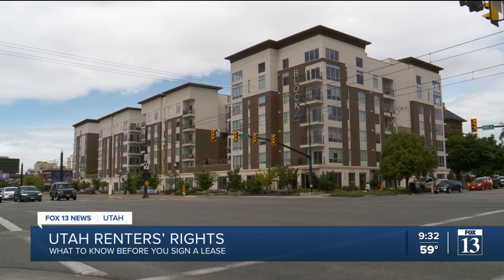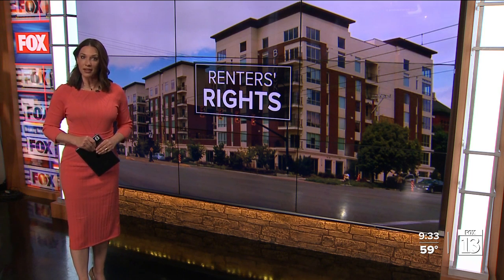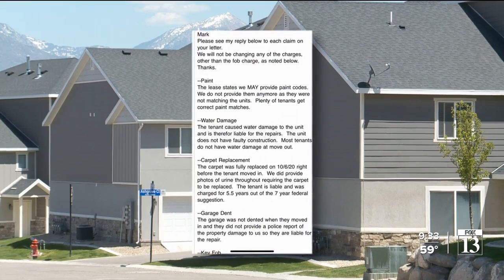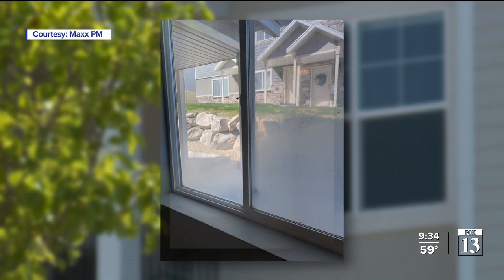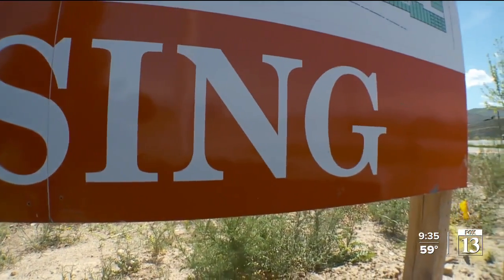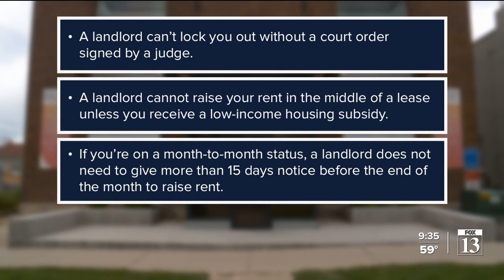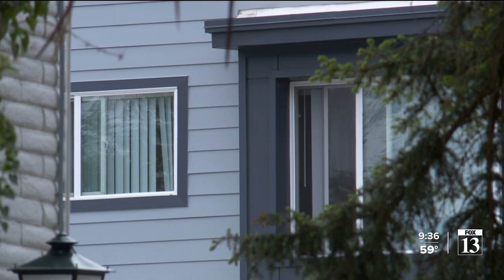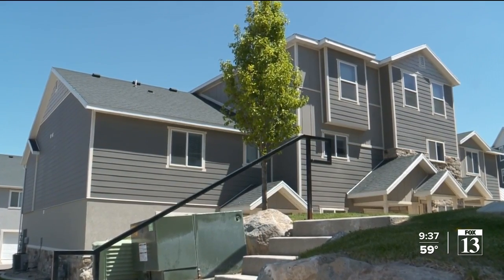Renters' rights: What to do if facing unexpected leasing costs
The average one-bedroom, one-bathroom apartment in Utah cost almost $1,200 a month in 2021, according to the Kem C. Gardner Policy Institute. That’s an increase of almost 50% in just six years.